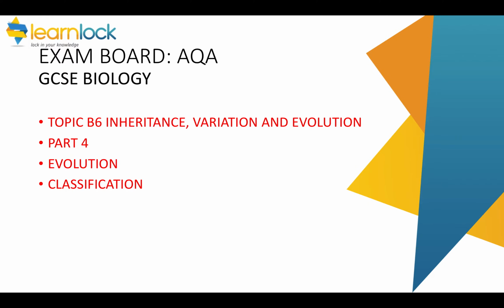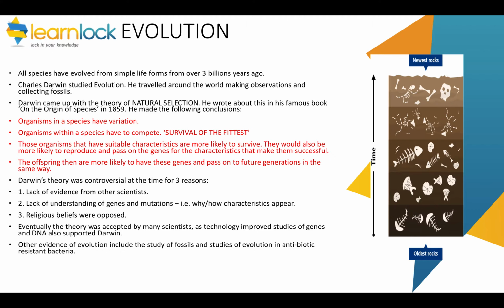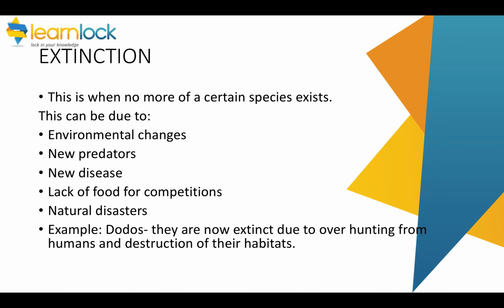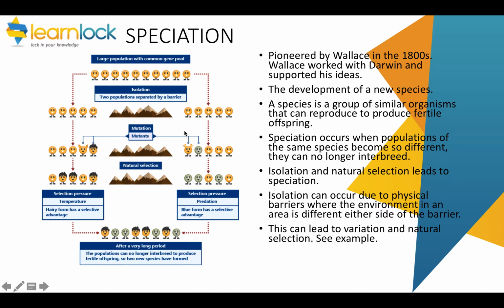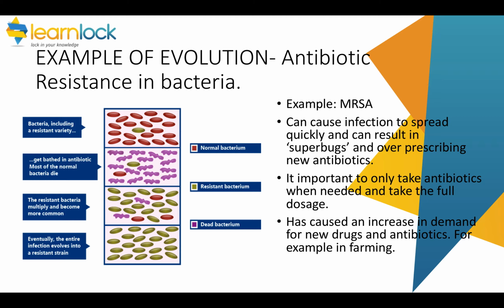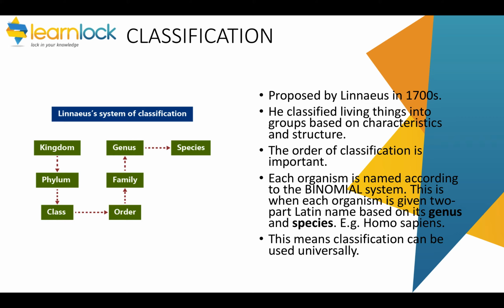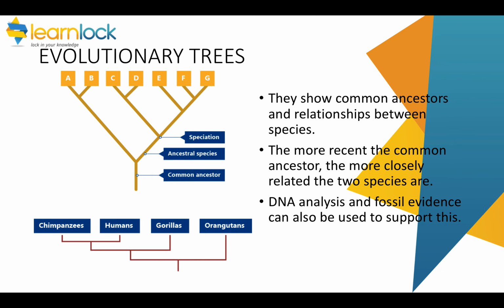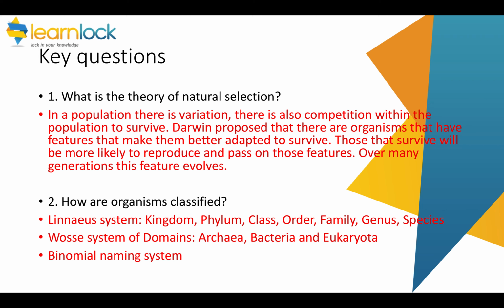GCSE AQA Biology - B6 inheritance variation and evolution - classification living organisms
Topic - Inheritance variation and evolution
Sub topic - Evolution and classification of living organisms

This video covers evolution, fossils, speciation, antibiotic resistance and classification

We have available on the website the following subjects for GCSE:
-Biology
-Chemistry
-Physics
-Geography
-History
-English literature
-Spanish
-French
-German